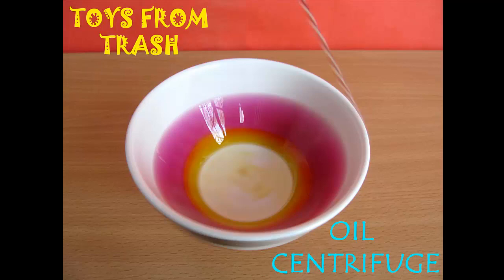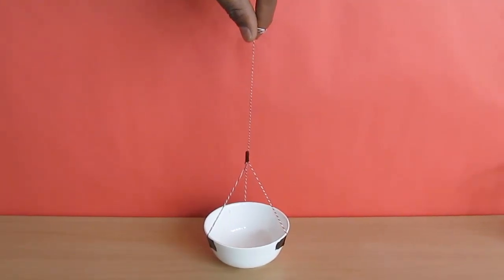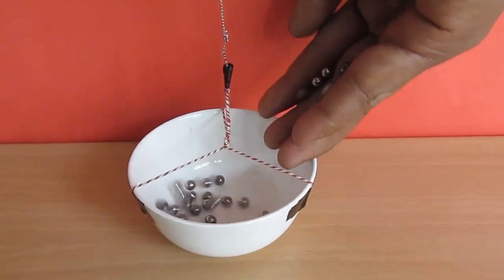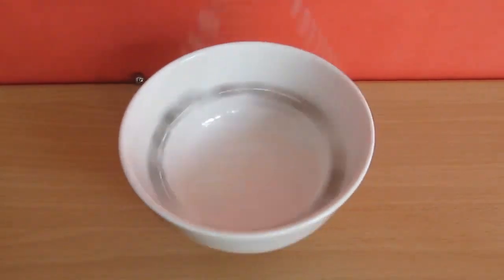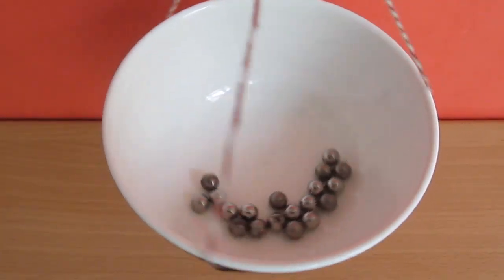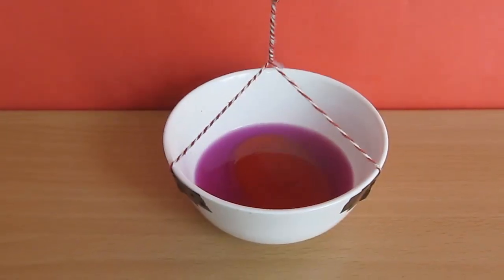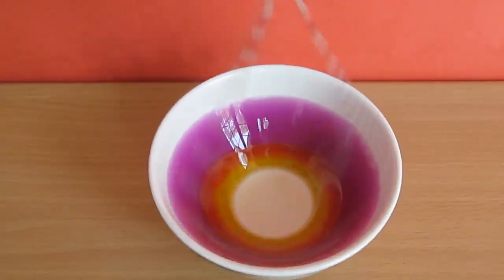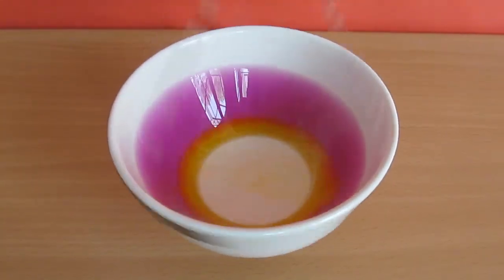OIL CENTRIFUGE - ENGLISH - Fun Centrifuge!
Tape three equal size threads to a bowl and hang it from a 50-cm long thread. Suspend the bowl with the thread and spin the bowl such that the thread is completely twisted. Now add some color water and some cooking oil to the bowl. On releasing the bowl it will start spinning fast and the water being heavier than oil it will be thrown outwards and will climb the wall of the bowl whereas the oil will remain in the center. This is a simple demo of a centrifuge.
This work was supported by IUCAA and Tata Trust. This film was made by Ashok Rupner TATA Trust: Education is one of the key focus areas for Tata Trusts, aiming towards enabling access of quality education to the underprivileged population in India. To facilitate quality in teaching and learning of Science education through workshops, capacity building and resource creation, Tata Trusts have been supporting Muktangan Vigyan Shodhika (MVS), IUCAA's Children’s Science Centre, since inception. To know more about other initiatives of Tata Trusts, please